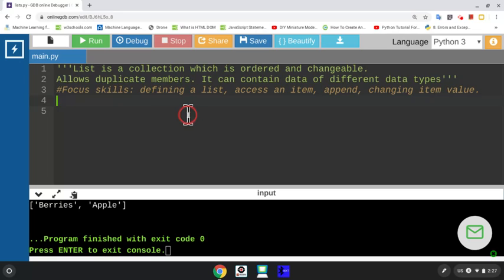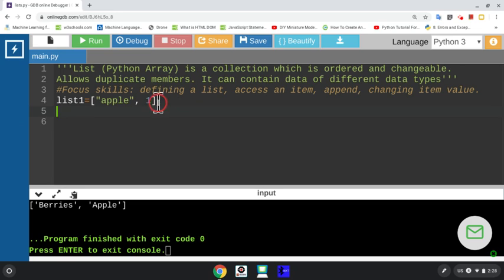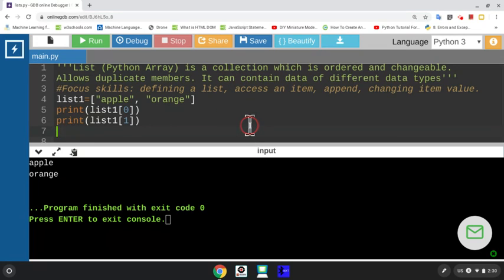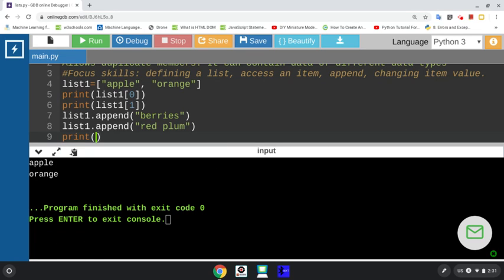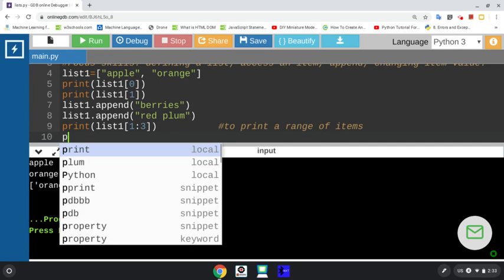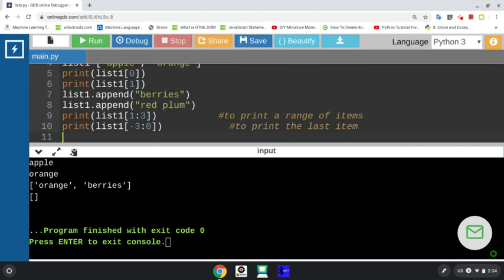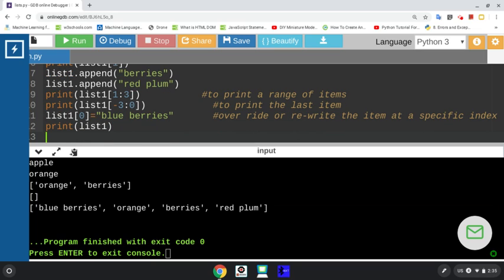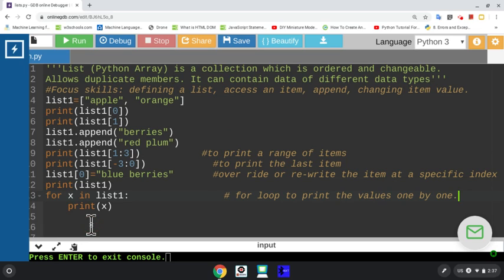Python: Lists in Python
This tutorial covers the basics of defining lists and retrieving items in a list using an index. It also explains how to append more data in a list. Other useful tutorials for